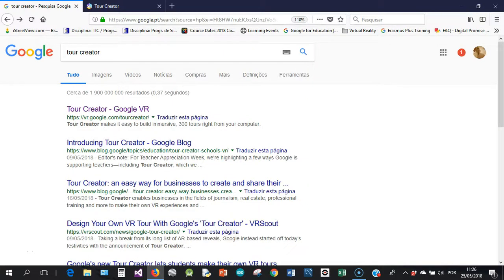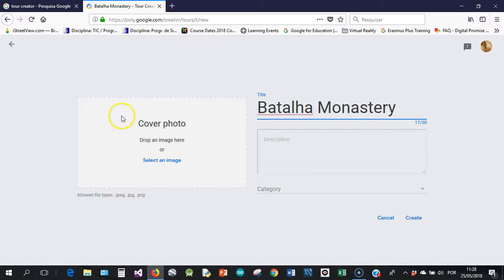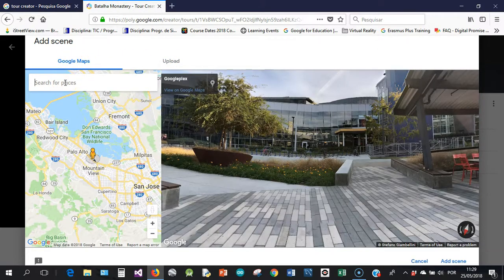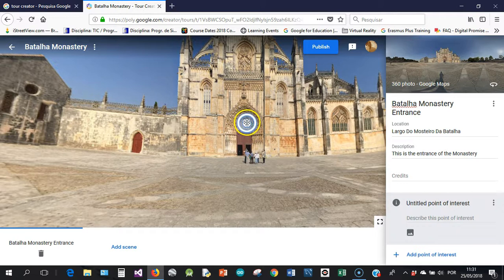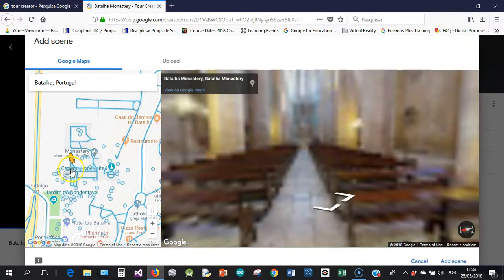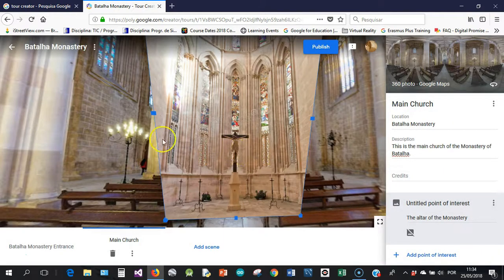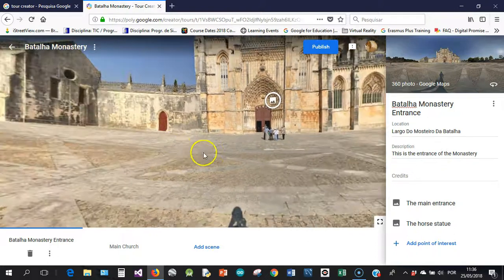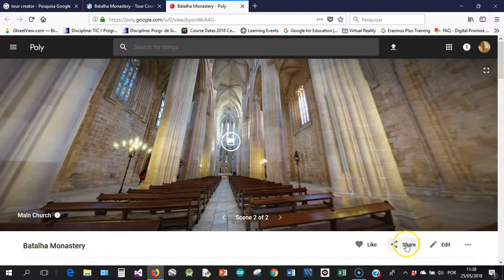Google Tour Creator - How to.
How to create a Virtual Field Trip using Google Tour Creator